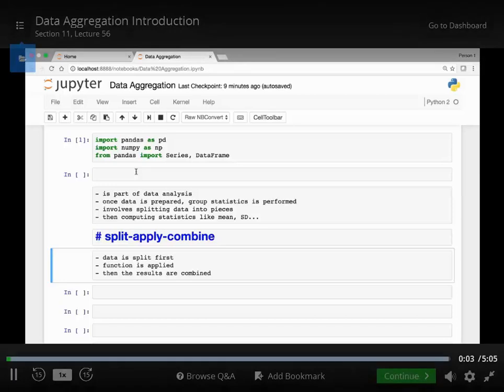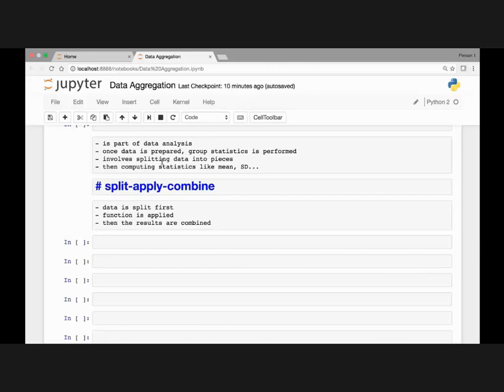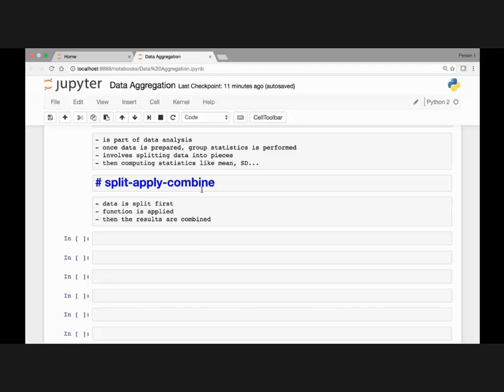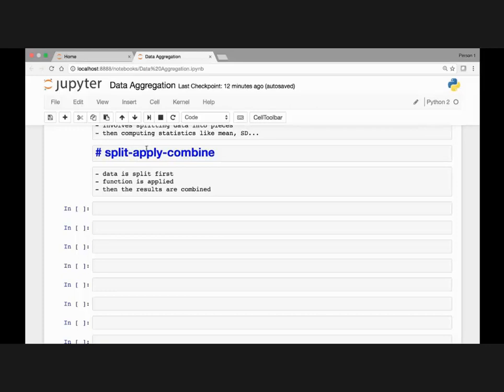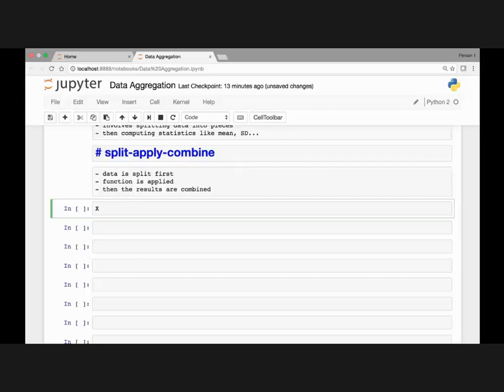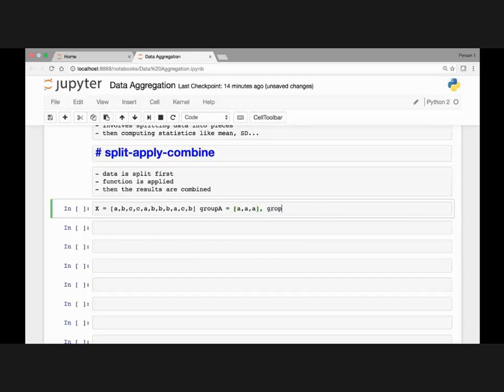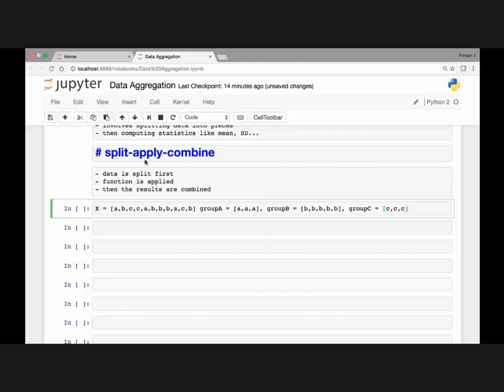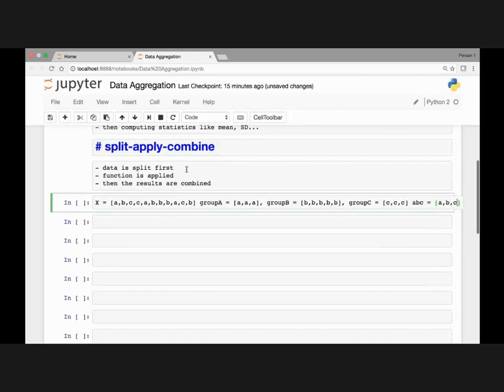56 Data Aggregation Introduction